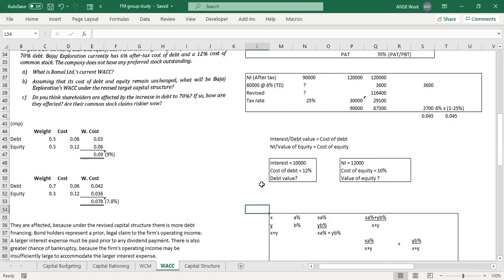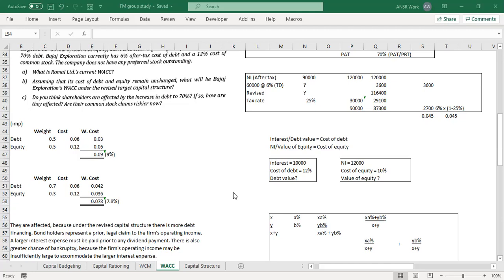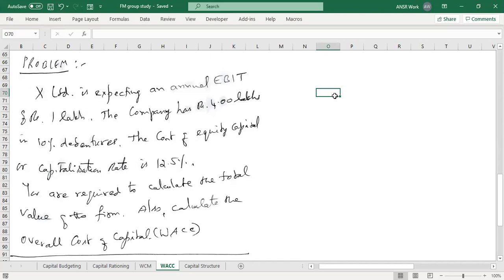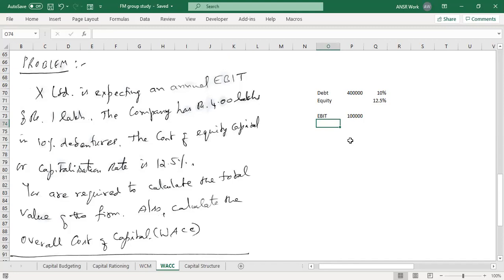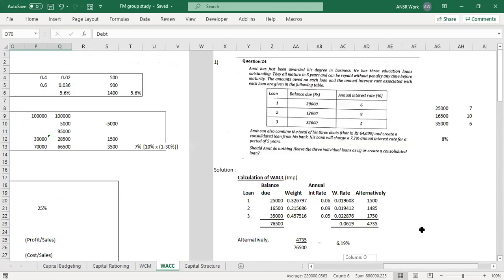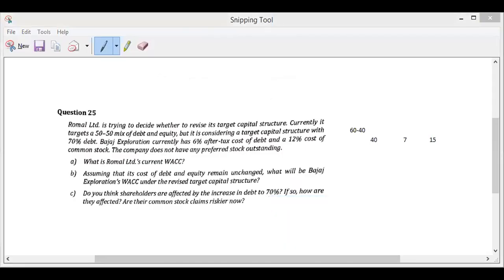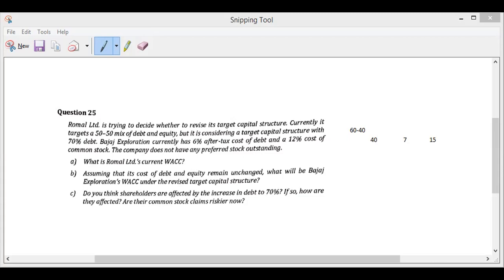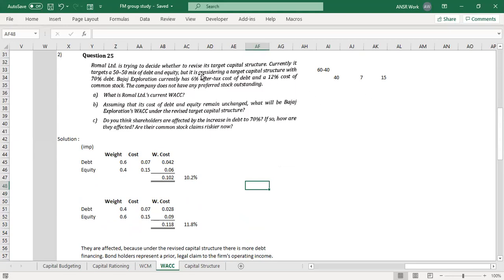WACC 2_1